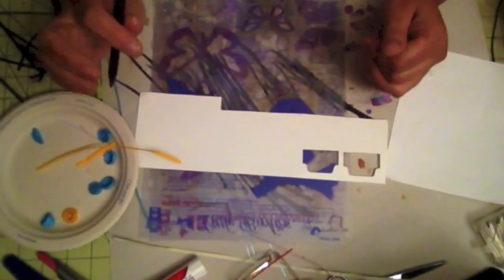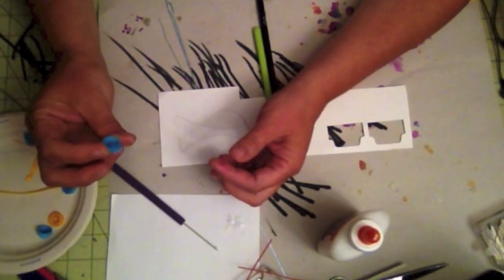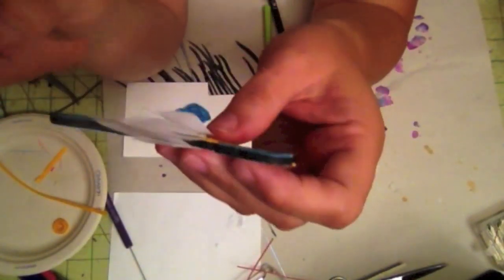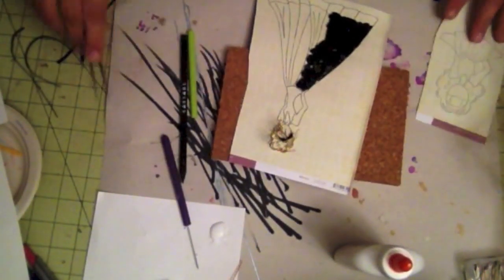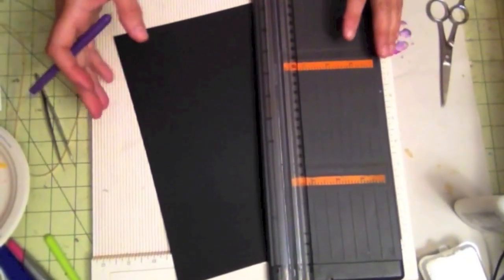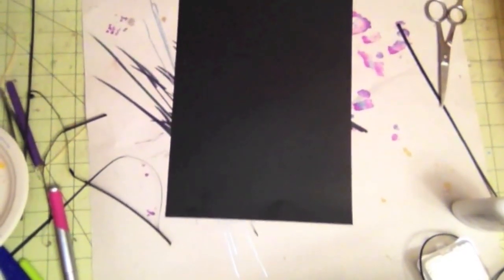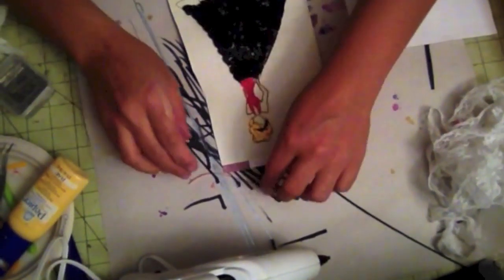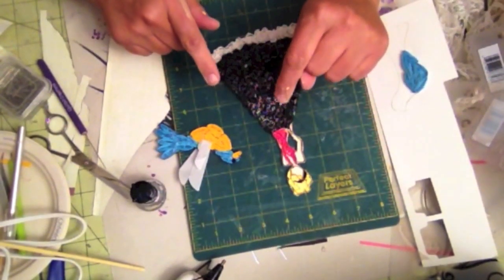Quilling with a twist using a template or stamp image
Inspired by all the beautiful quilling projects on Pinterest, i wanted to see if I could get a similar look with my quilling with minimal quilling skills. I think I was able to achieve my goal. I hope you think so too. It was simple to create and you don't need a lot of tools.